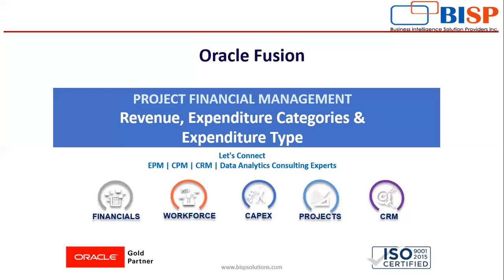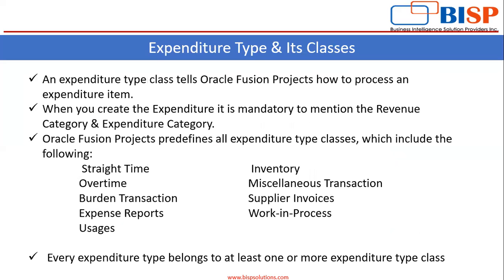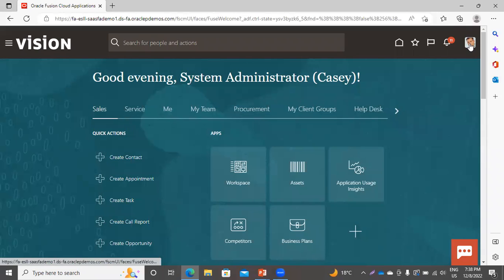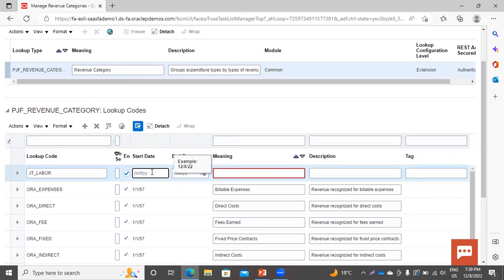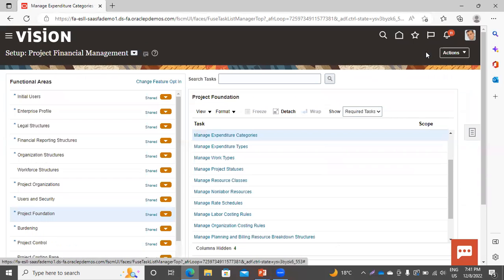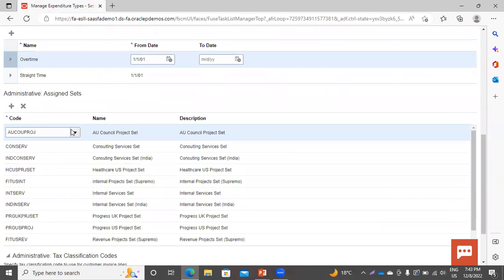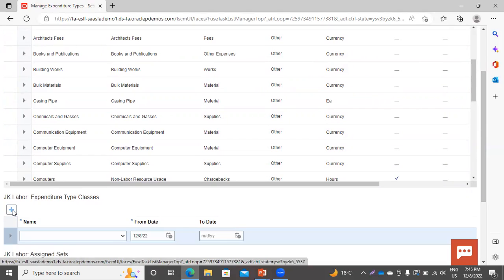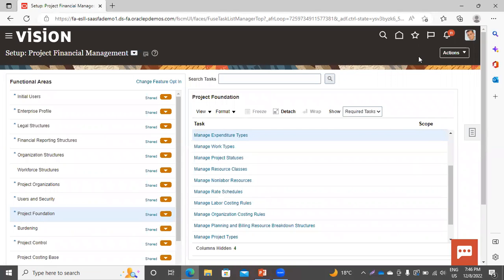Oracle Project Management | Oracle Project Revenue & Expenditure Categories | Oracle Fusion Project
Oracle Project Portfolio Management.
In this video tutorial, we will explain Oracle Project Revenue & Expenditure Categories.